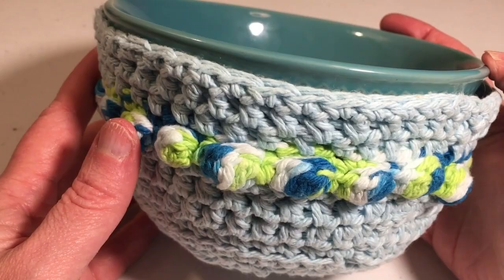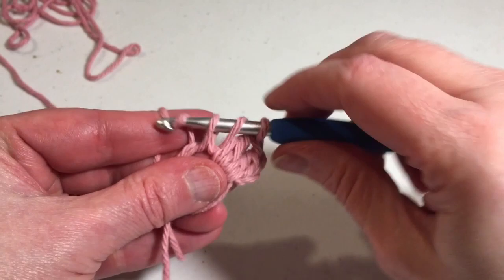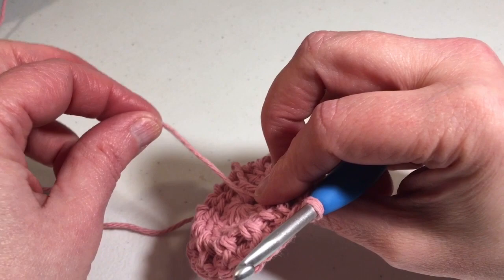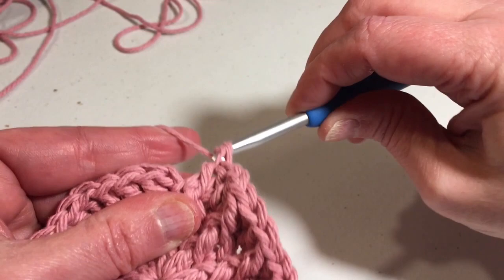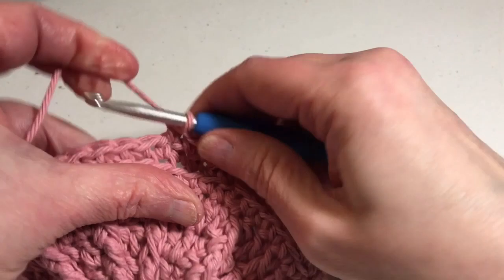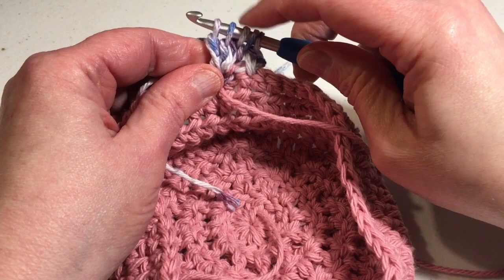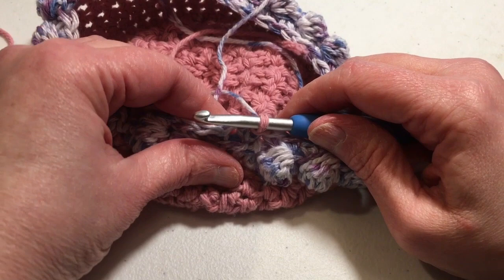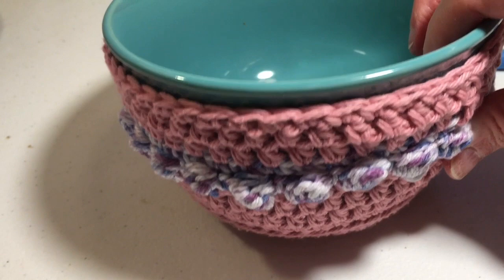How to Crochet a Microwave Bowl Cozy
Hi, its Dawn from Ninja Bunny Crochet. Welcome to my tutorial on my Microwave Bowl Cozy. I hope you enjoy making this project.

You can purchase a PDF of the written pattern on my Etsy store

Dawn

You may not recopy, rewrite, resell or redistribute this pattern as your own in any form. However, you may sell for profit any items you make with this pattern. If you sell items online please include credit to me as the designer and a link this video or my Etsy Store